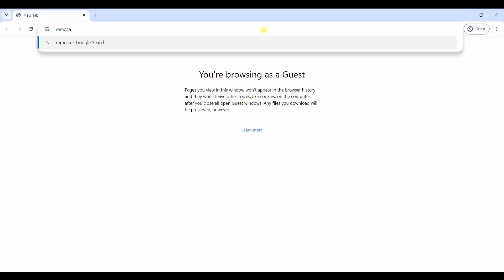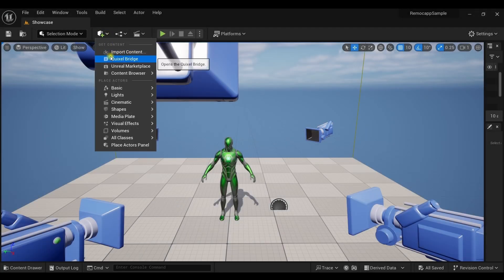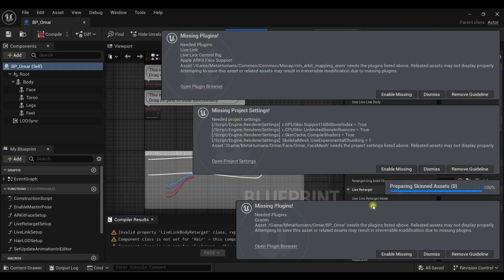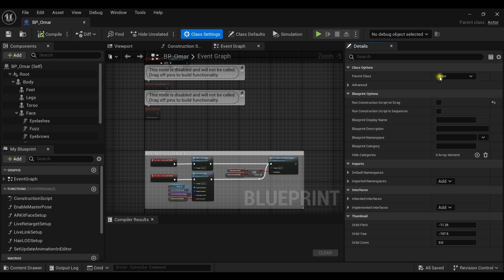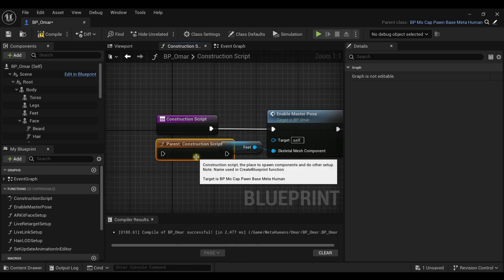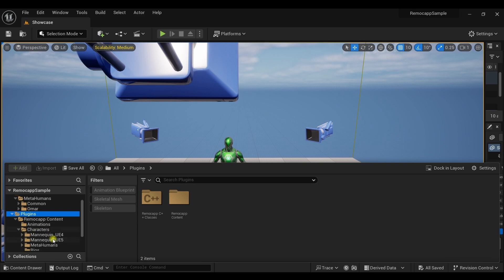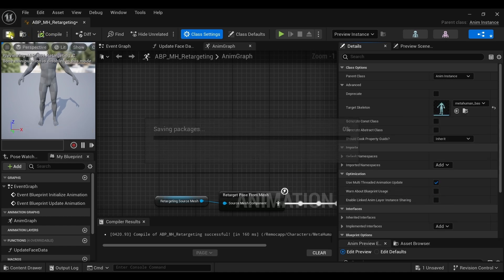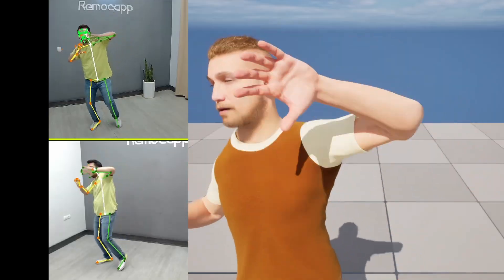Remocapp Tutorial | Face Mocap in Unreal Engine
In this video we will walk you through every step you need to take to capture your facial expressions with Remocapp.
In this tutorial you will learn how to use Unreal Engine and MetaHumans to perform facial motion capture.